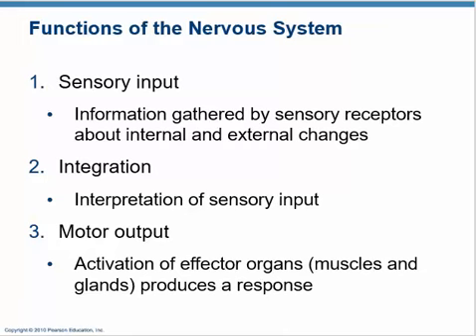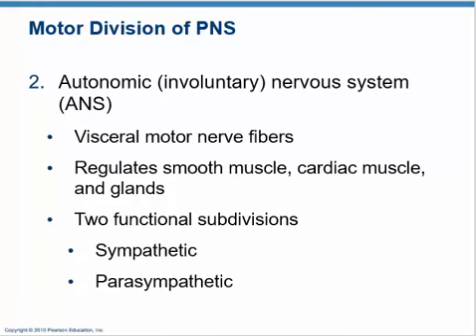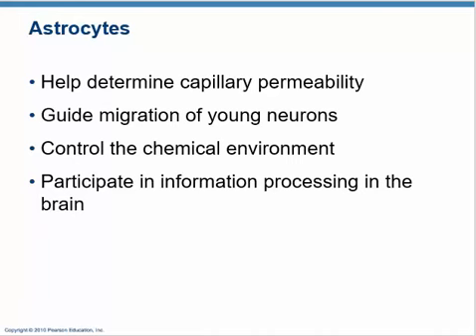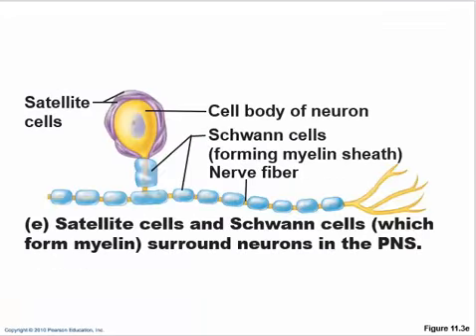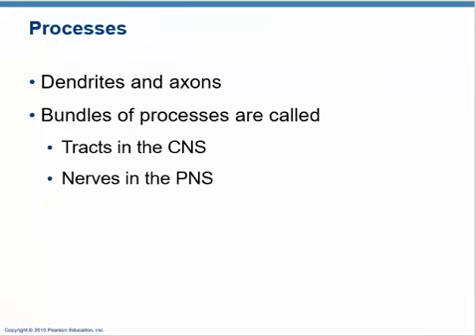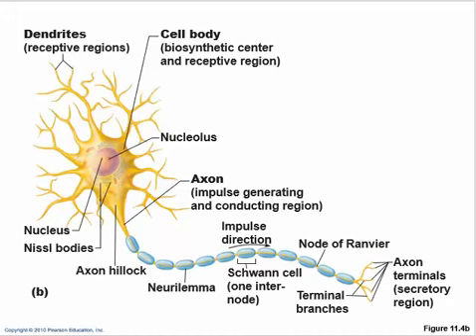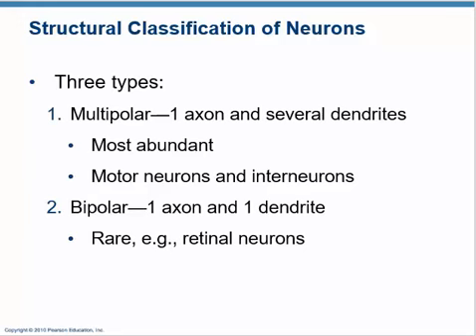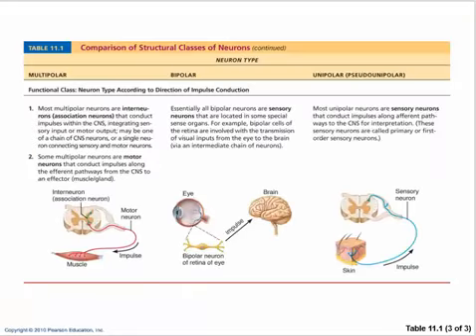Chapter 11 fundementals of nervous system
fundementals of nervous system